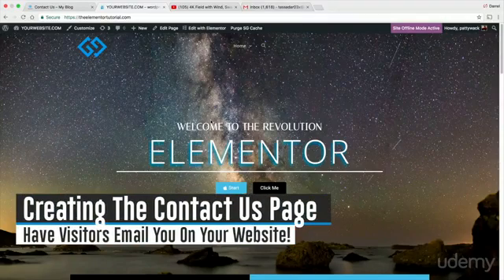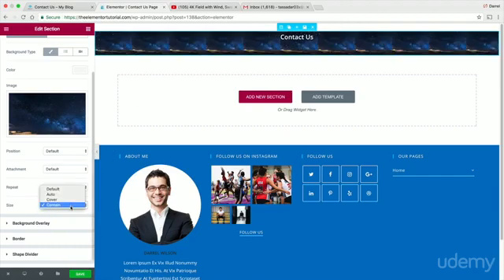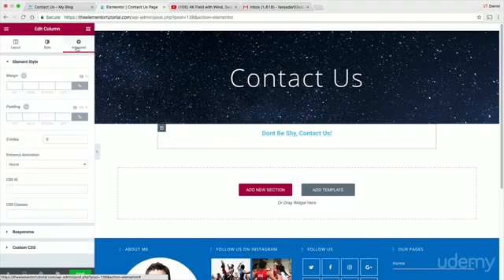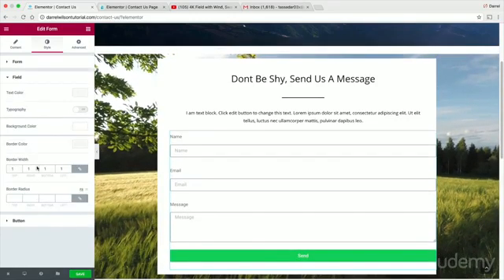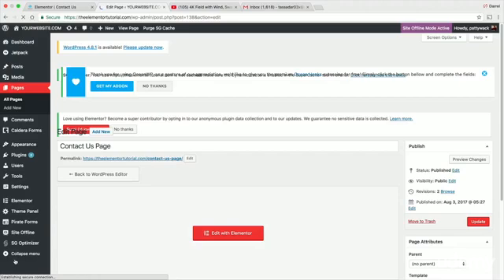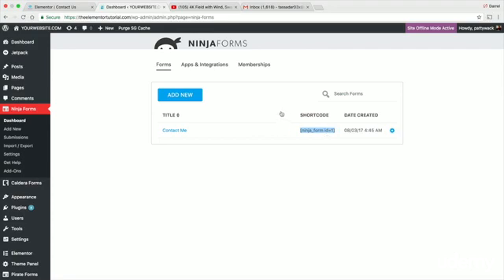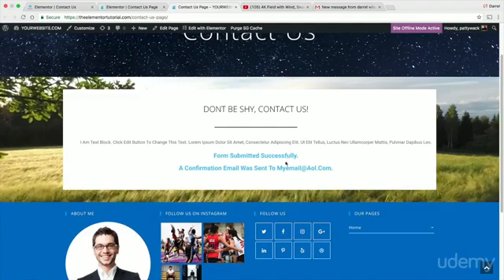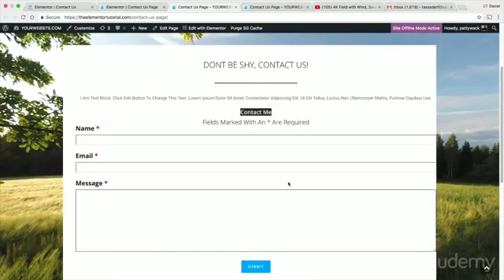How To Make a Website With WordPress - 2021 (Beginners Tutorial) - LEC #17